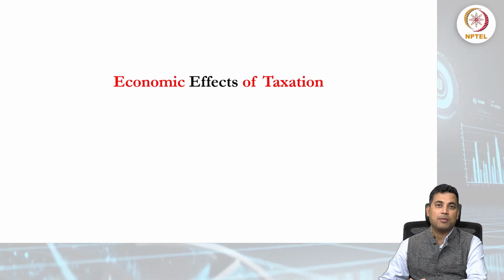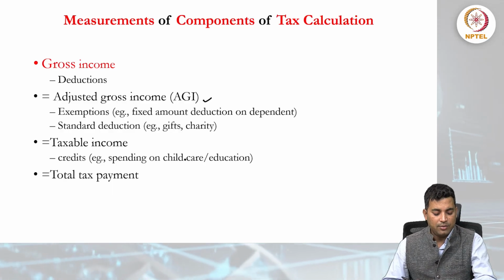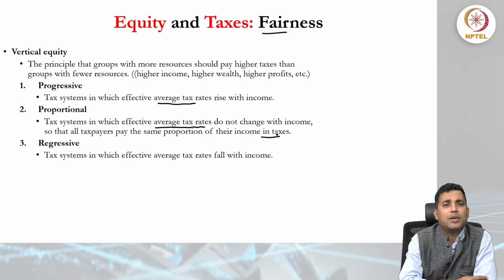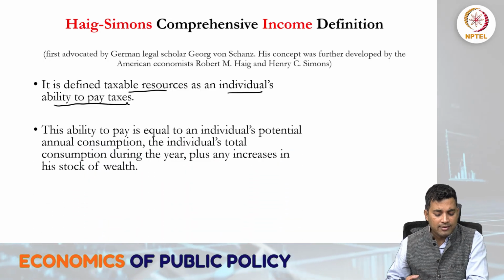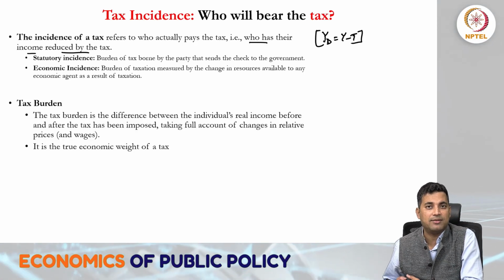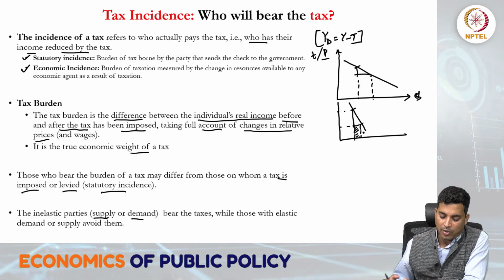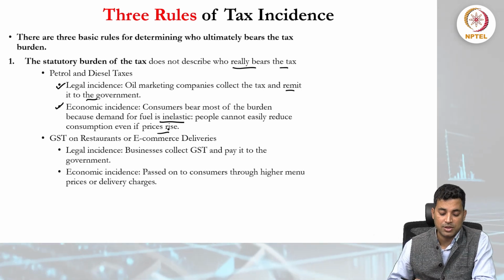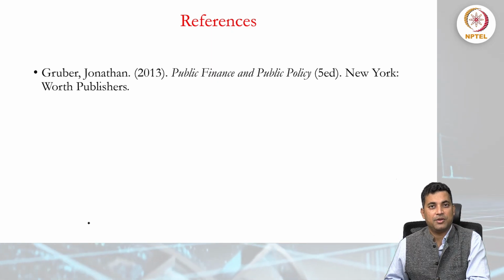Economic Effects of Taxation